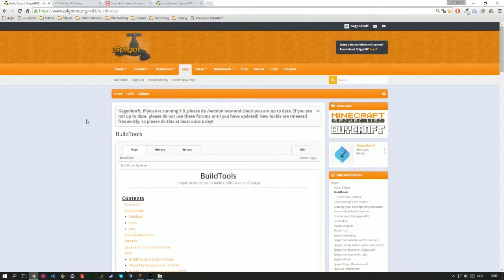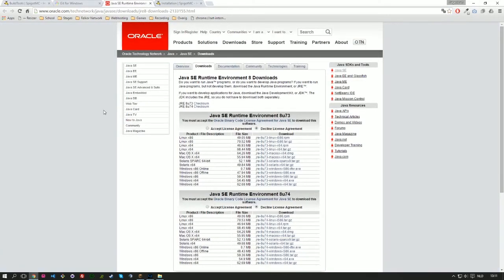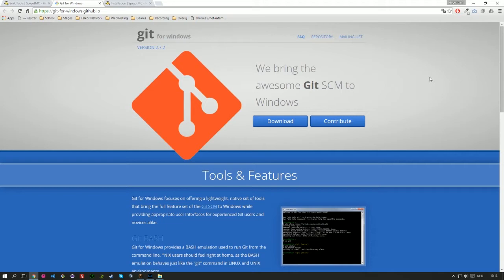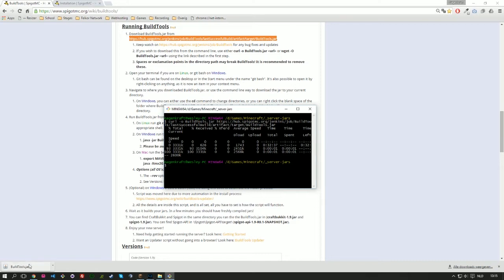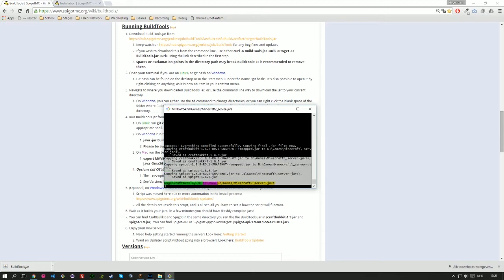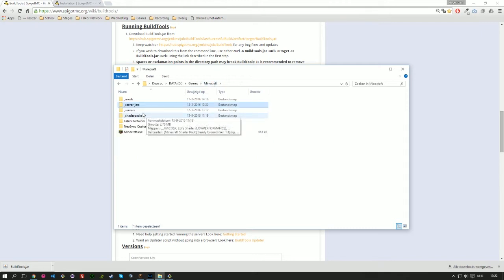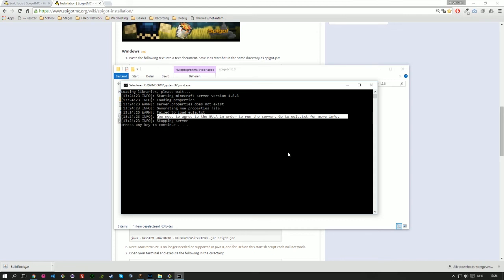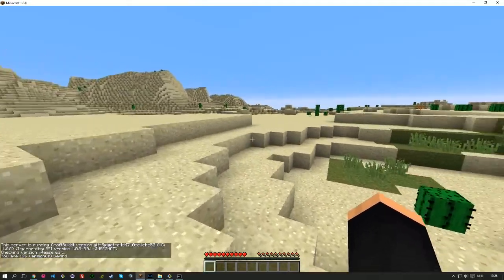Minecraft Plugin Tutorial - Spigot BuildTools + Server Installation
Used sources